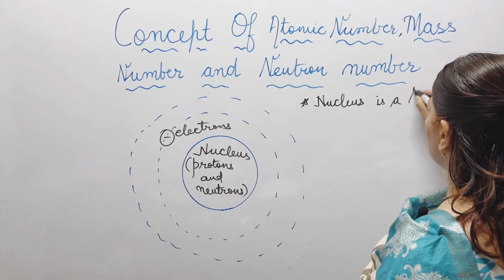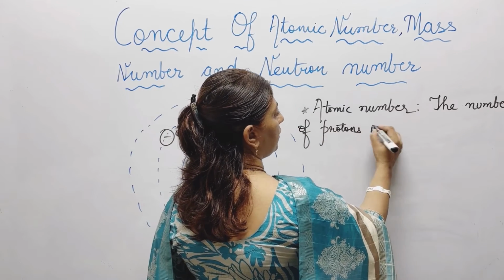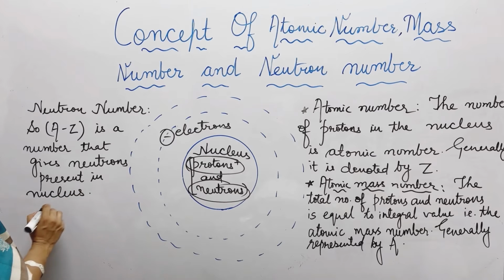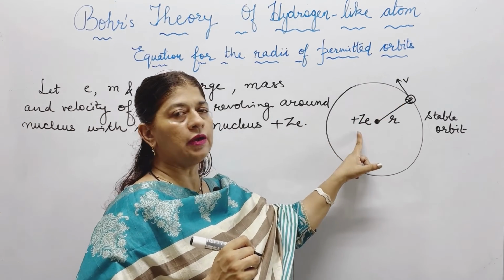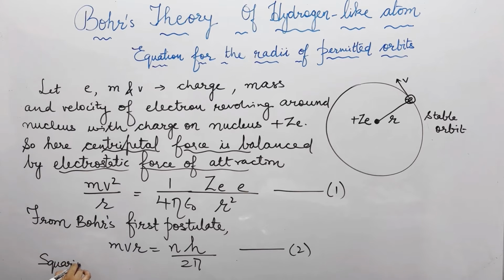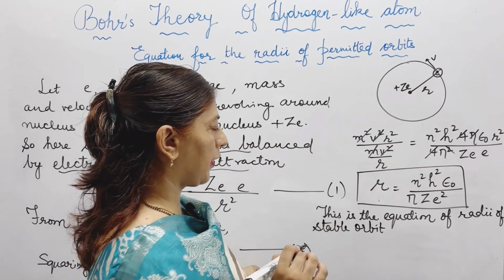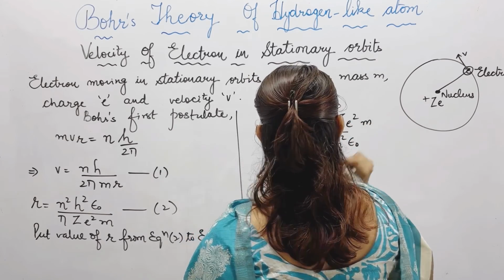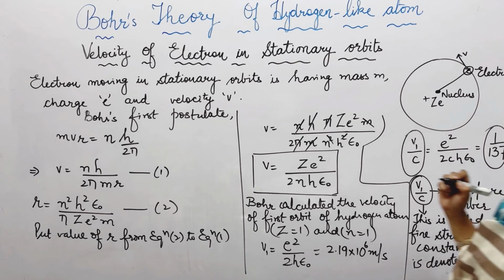Bohr’s theory of Hydrogen- like atoms: Radii and velocity of electron in permitted orbits | Class 12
1. Bohr’s Theory Made Easy | Radii & Velocity of Electrons in Orbits | Class 12 Physics
 2. Hydrogen-like Atoms Explained | Bohr’s Theory - Radii & Velocity | CBSE Class 12
 3. Bohr’s Model of Atom | Radii & Speed of Electron | NEET/JEE/CBSE Quick Revision
 4. Radii & Velocity in Bohr’s Atom | Class 11/12 Physics Chapter Explained
5. Fine structure constant
In this video, we break down Bohr’s Theory for Hydrogen-like atoms and explain how to calculate the radii and velocity of electrons in permitted orbits. Ideal for Class 11 and 12 CBSE students, as well as NEET & JEE aspirants, this session will give you conceptual clarity along with formula shortcuts and solved examples.

👉 Topics Covered:
 • Bohr’s Postulates
 • Formula for radius r_n = n^2 a_0 / Z
 • Formula for velocity v_n = Z e^2 / (2\epsilon_0 h n)
 • Orbit number & energy levels
 • Hydrogen vs Hydrogen-like species (He⁺, Li²⁺ etc.)

📚 Perfect for: CBSE Class 12 Physics, NEET 2025, JEE Mains/Advanced